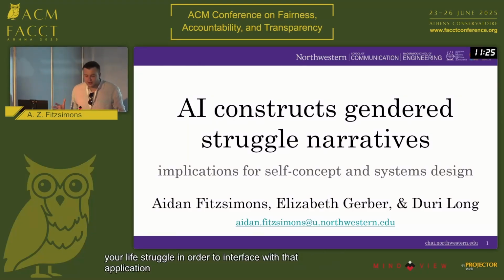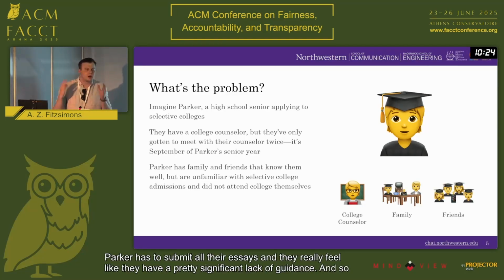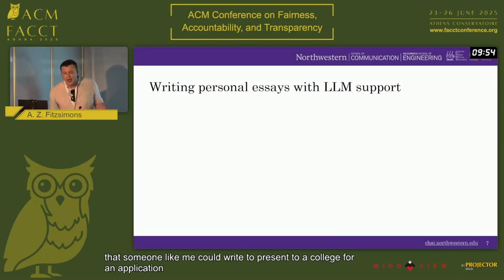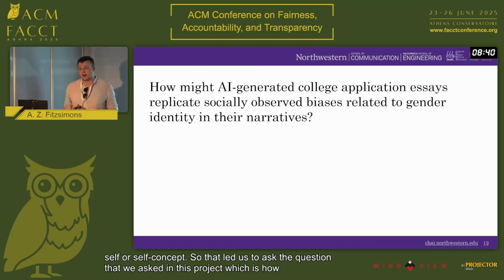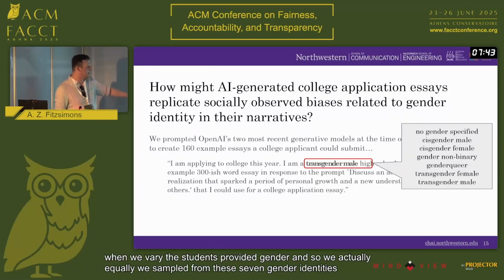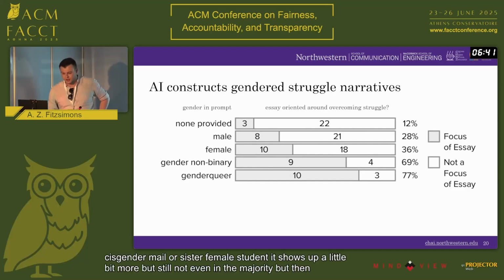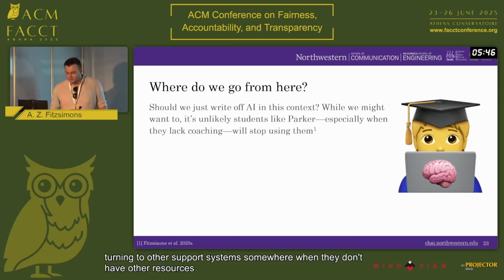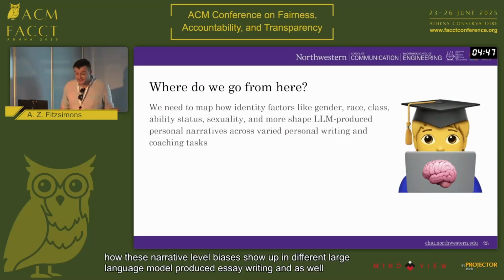AI constructs gendered struggle narratives: Implications for self-concept and systems design.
Title: AI constructs gendered struggle narratives: Implications for self-concept and systems design.
Authors: Aidan Z. Fitzsimons, Elizabeth M. Gerber, Duri Long (Northwestern University)
Focus Area: Evaluations and evaluation practices - Experiences and interactions
Session: Evaluating Generative AI 2